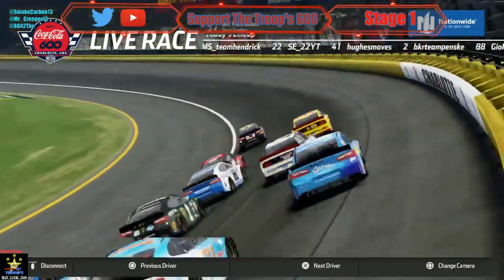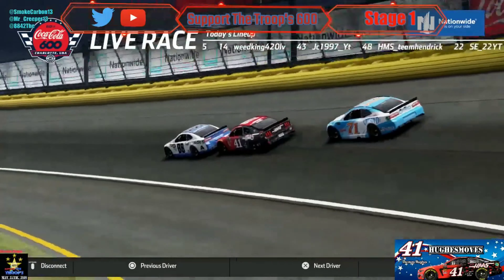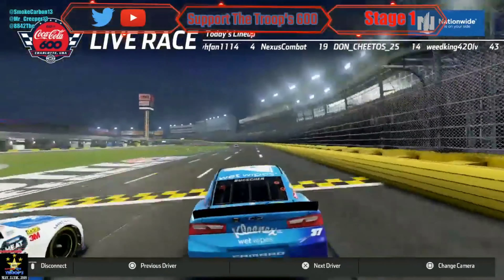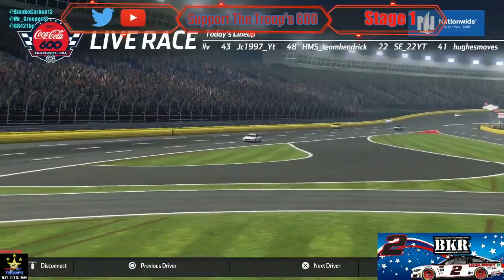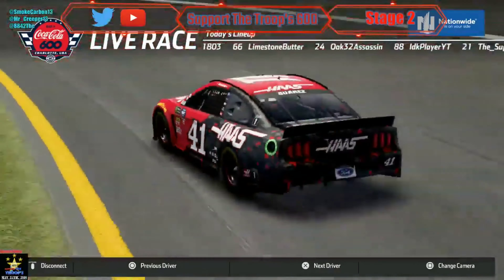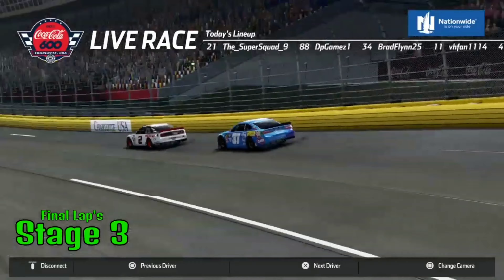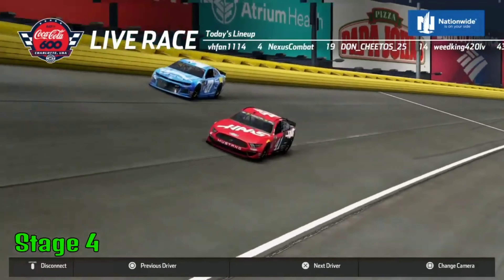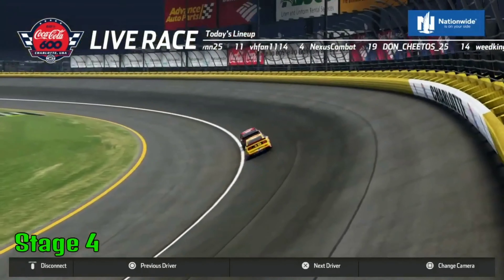2019 Support The Troop's 600 Highlights